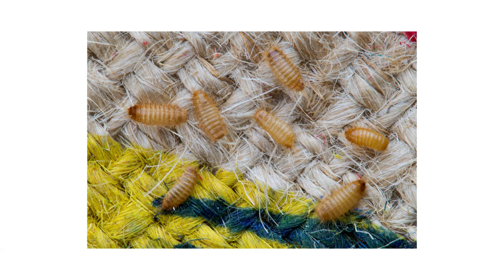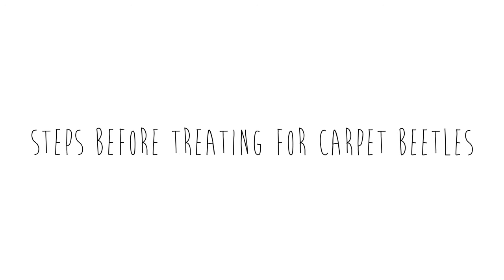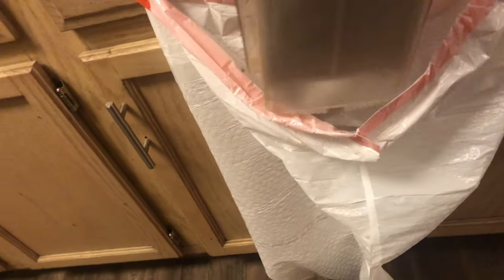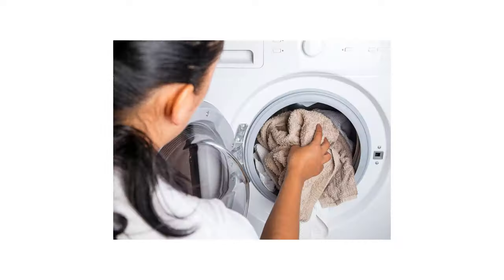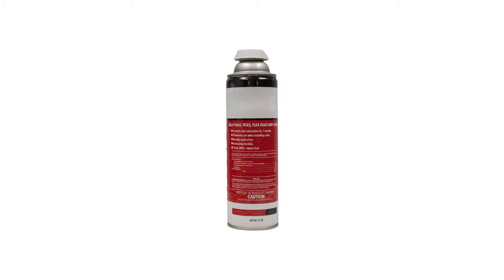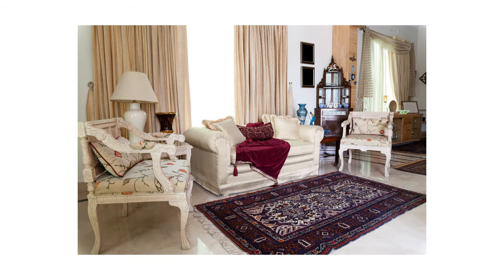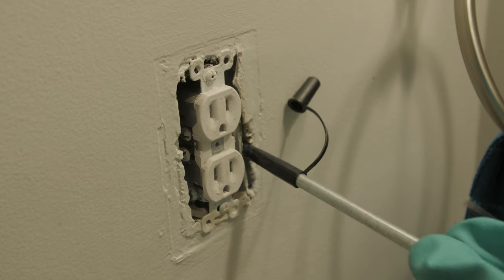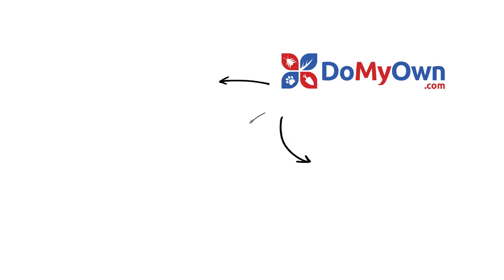How to Get Rid of Carpet Beetles | DoMyOwn.com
Carpet Beetles can do serious damage to your belongings in your home if left untreated. A combination of insecticide spray and dust can help you get rid of a carpet beetle problem.

We're always happy to answer any questions you may have in the comment section below.

-timestamps-
0:23 Find the Source of Carpet Beetles
0:37 Vaccuuming
1:09 Clean Fabrics with High Heat
1:30 Steam Carpets and Furniture
1:38 How to Treat for Carpet Beetles
1:58 Treat for Carpet Beetles with Liquid Insecticide
2:27 Treat for Carpet Beetles with Insecticide Dust
2:43 Monitor Infestation with Glue Boards